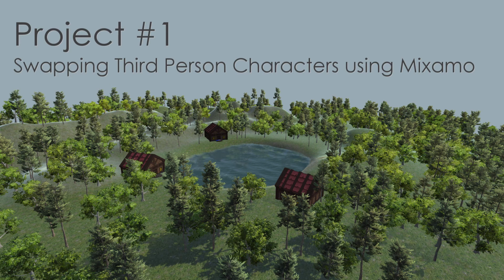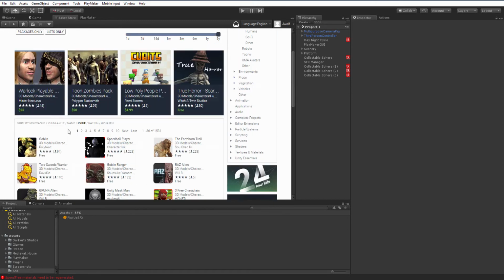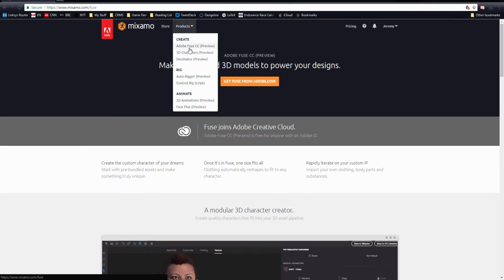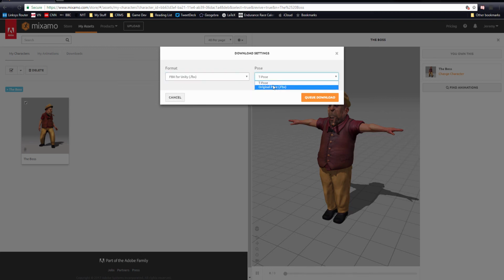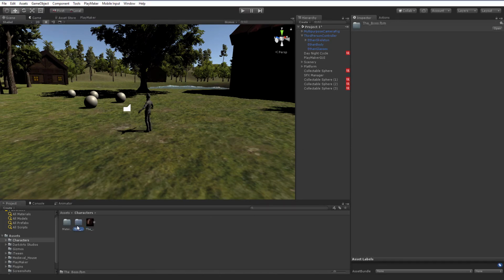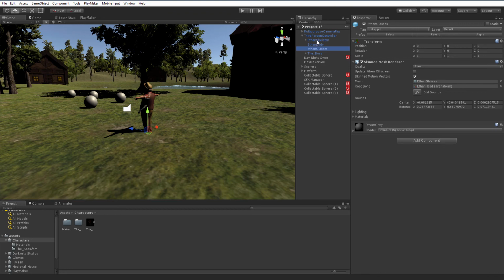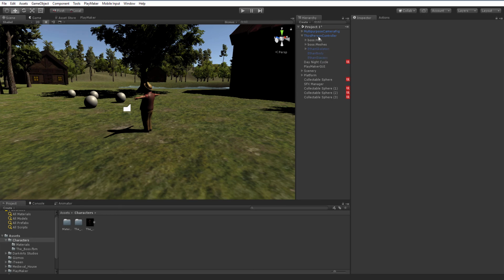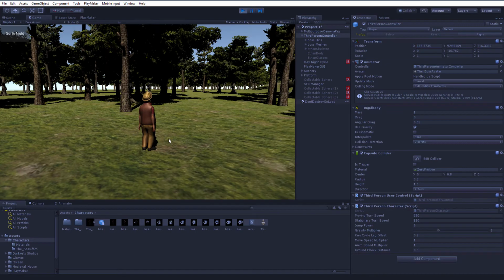8 : Swapping Third Person Characters using Mixamo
Swap out the Unity default third person mesh. Using Mixamo as a source of new mesh.

This video was created to support a high school level game development course.